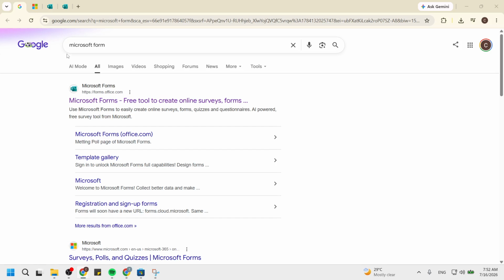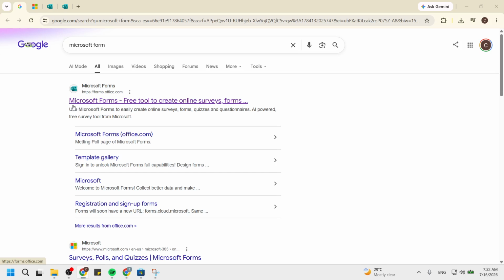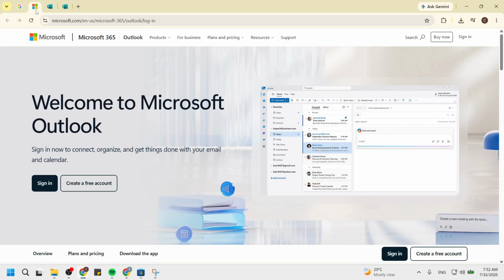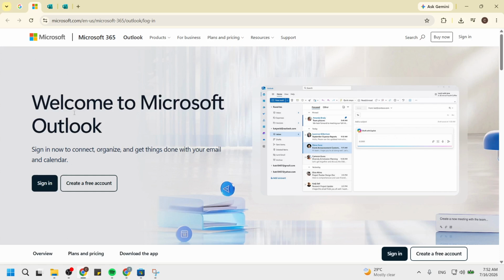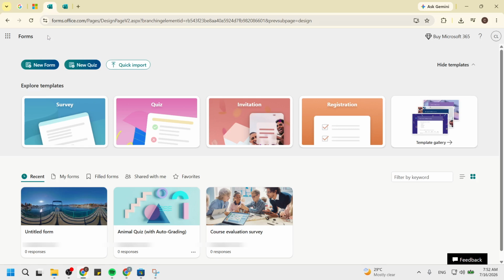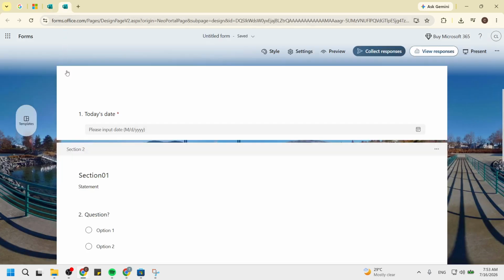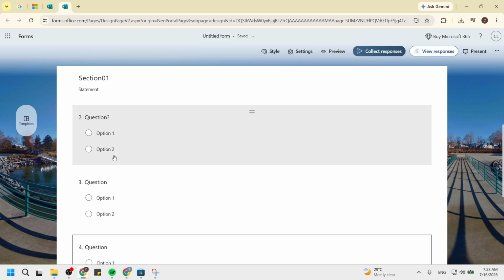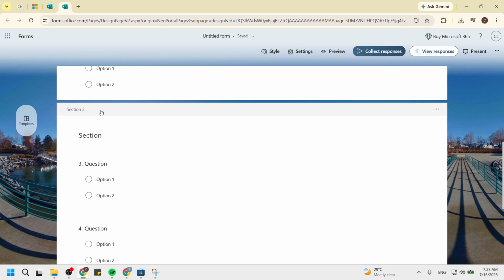How to Add Sections to Microsoft Forms [2026 Full Guide]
How to Add Sections to Microsoft Forms

Unlock the full potential of Microsoft Forms by learning how to add sections for better organization! In this informative tutorial, we guide you step-by-step on how to create a structured and user-friendly form or quiz. Starting from the basic login to Microsoft Forms, we’ll ensure you are set up in the right environment. You'll discover how to strategically divide your form, improving clarity for respondents and facilitating easier data analysis. By the end of this video, you’ll be equipped with tips on crafting engaging section titles that enhance user experience. Whether you're a teacher, team leader, or survey creator, mastering sections in Microsoft Forms is key to effective data collection. Join us and transform your forms today!

Microsoft Forms, form sections, add sections, create quizzes, quiz organization, online forms, user experience, data collection, Microsoft tutorial, section titles, improve forms, form building, online surveys, instructional video, tech tips